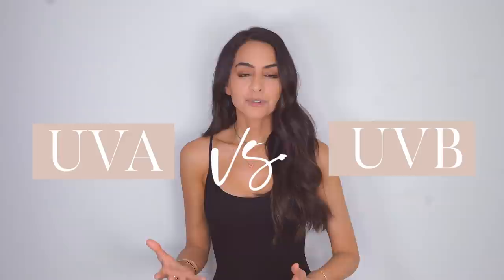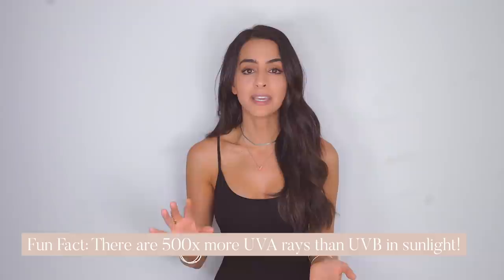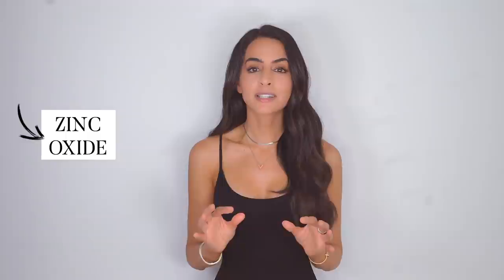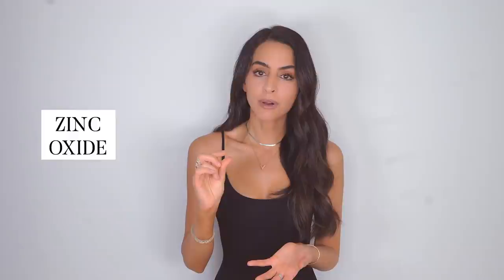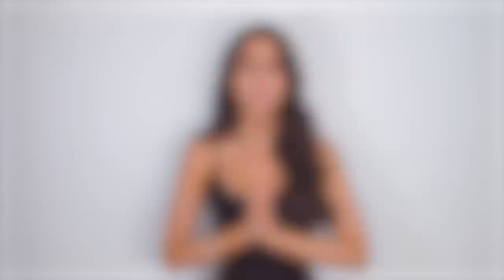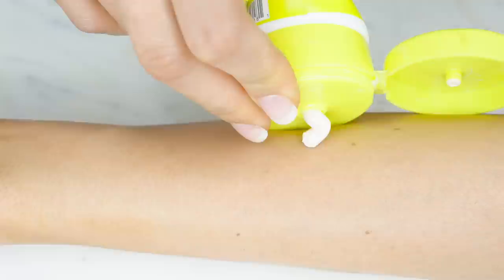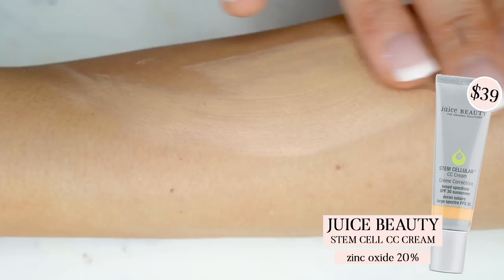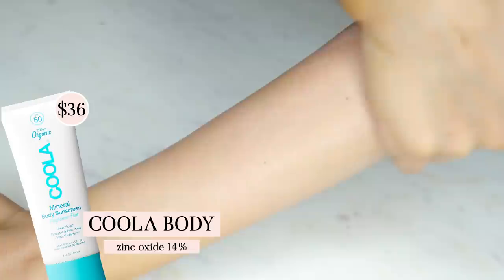What SPF Should I Use On My Face Daily | Mona Vand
Today’s video has been highly requested by you guys :) We’re talking all things SPF - what to look for, why I’m so picky, and what my favorite brands are (plus I show you what each SPF looks and feels like when you apply it)! I am so excited to share this and honestly this might be my favorite video I’ve ever filmed! Save it for reference! 😊

🖤Links to products mentioned:
Juice Beauty Sport - SPF 30
Naturopathica - SPF 50
Raw Elements, Tinted (With Organic Cacao) - SPF 30
MD Solar Sciences, Tinted - SPF 30
ThinkSport Everyday Face - SPF 30
W3LL People, Tinted - SPF 30
Juice Beauty Stem Cell CC cream - SPF 30
Brush on Block, Tinted - SPF 30
Think Baby - SPF 50
ThinkSport Body - SPF 50
Coola Body - SPF 30